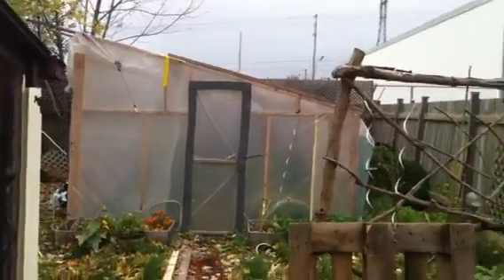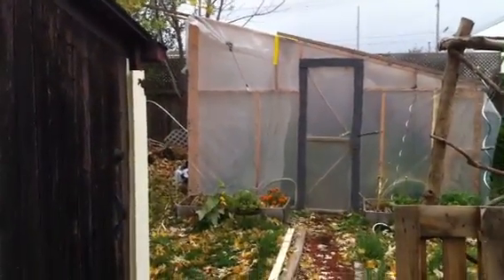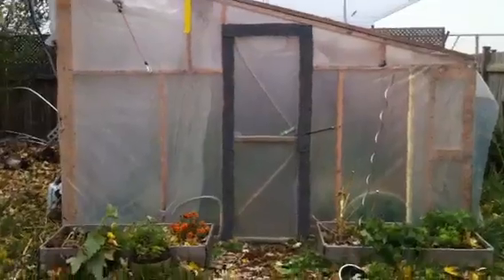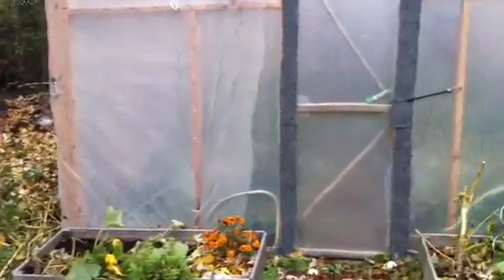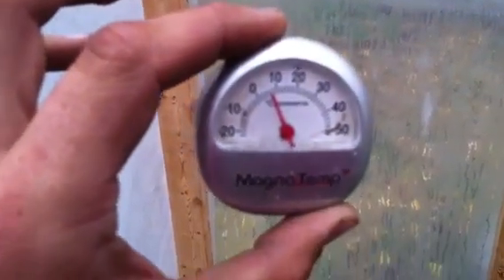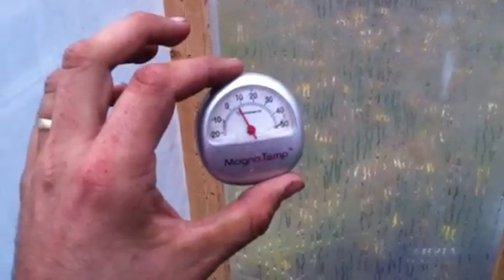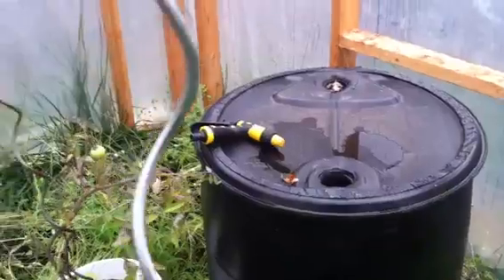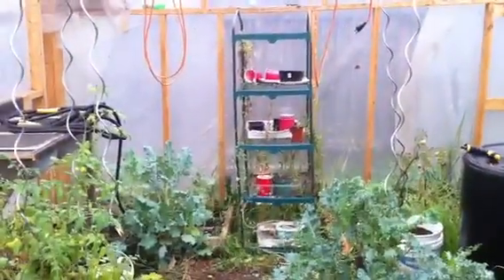Update: Frankenstorm 2012 - "Tropical" Storm Sandy - Windso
We are doing fairly well here in Windsor,On. Really windy. Our prepping has paid off.  No damage to anything.  Yay!!